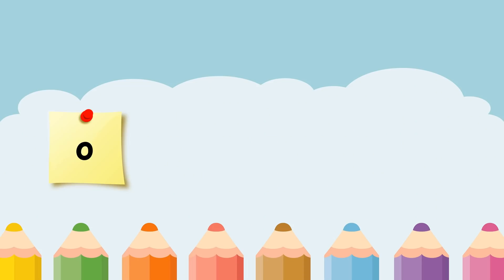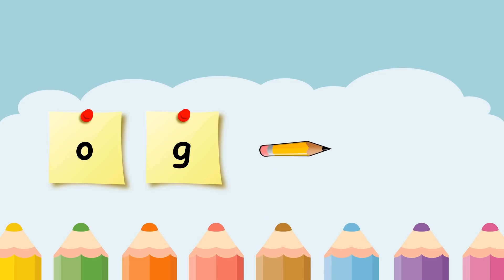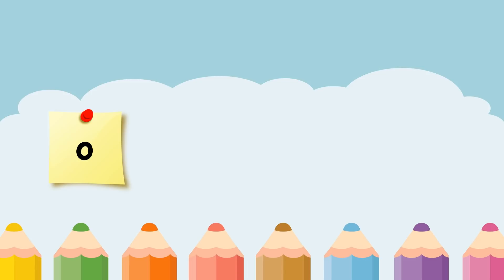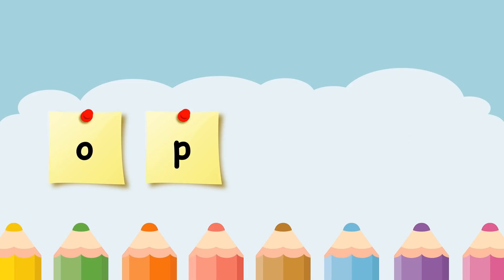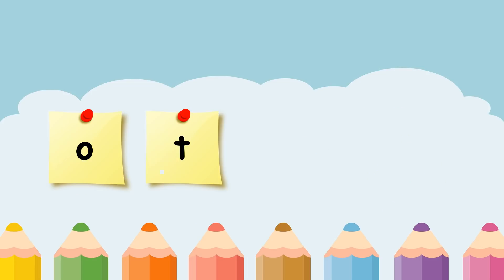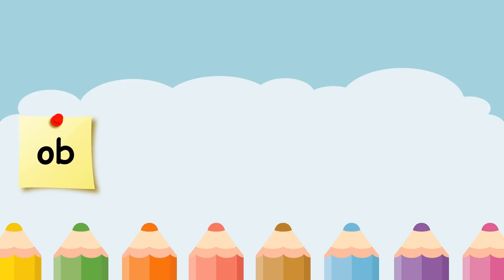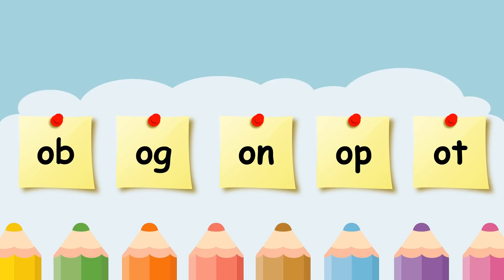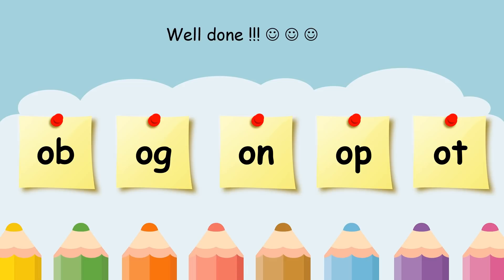2 letter blends/short vowel 'o'/step by step learning/easy phonics/ L# 6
Learn to read 2 letter words-Short vowel sound 'o'.
Step by step learning and early reading.

Link to all my Phonics videos:-
Easy Phonics (Basics,2 Letter & 3 Letter CVC Words)